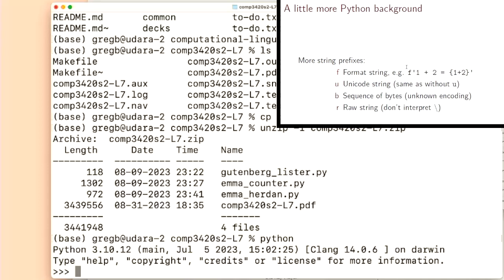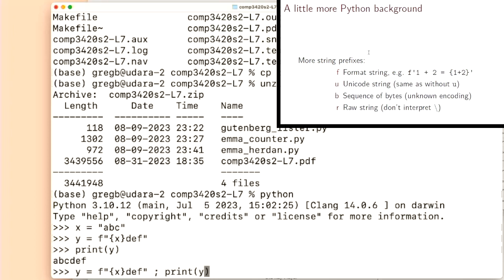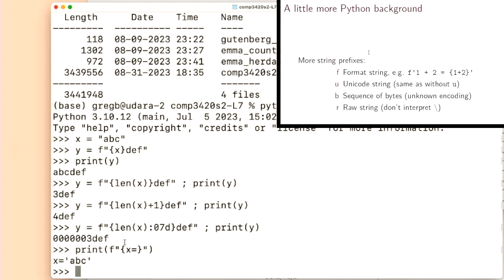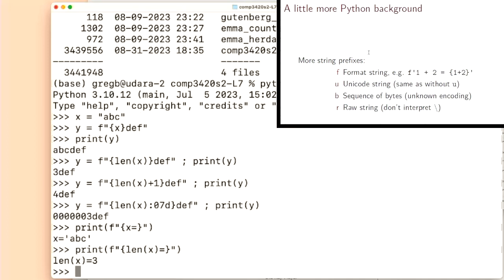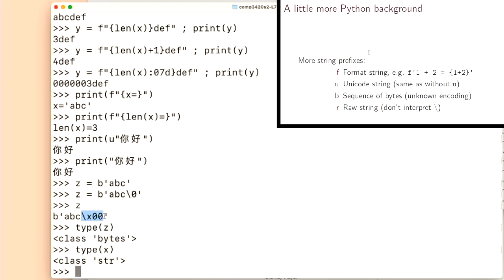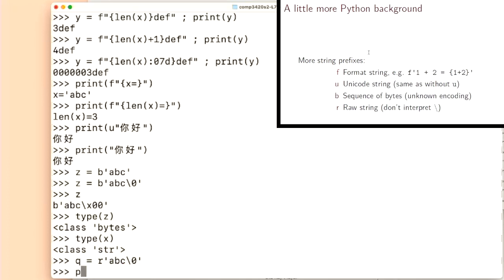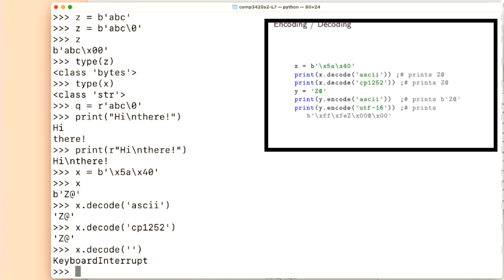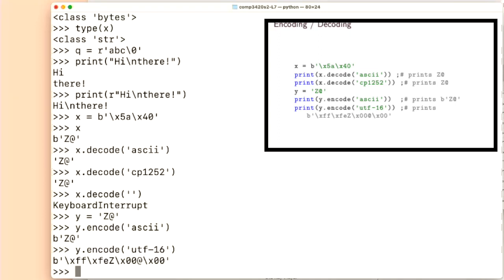String Encoding in Python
I broke up the lecture on the history of text encoding with some content on how to specify text in Python. The binary/text discussion starts around 3:15, but if you haven't seen f-strings, the first part might be interesting to you as well.